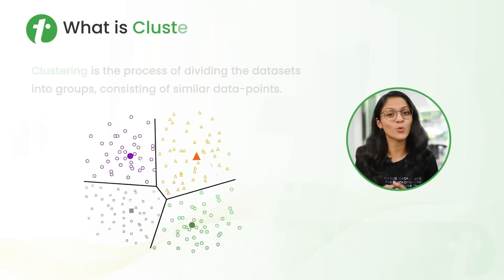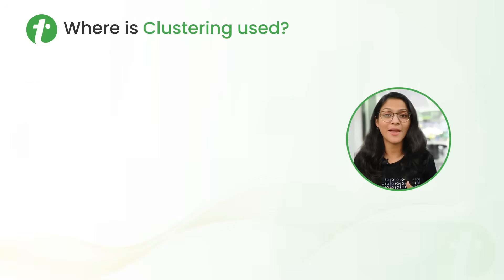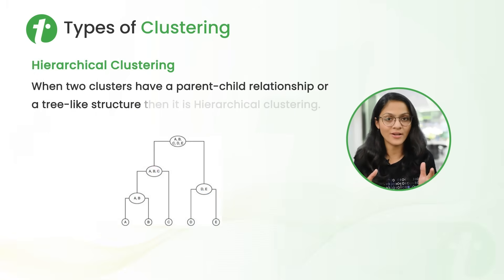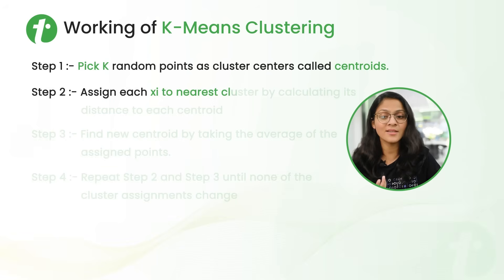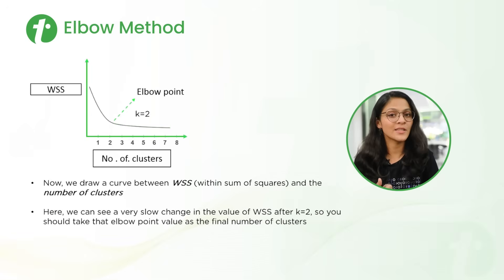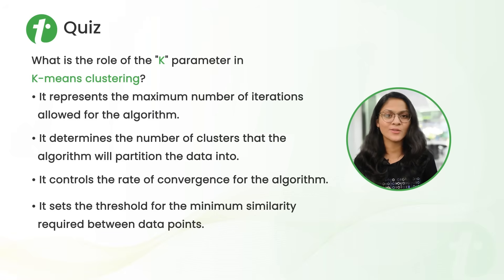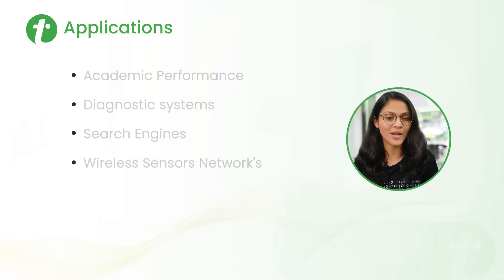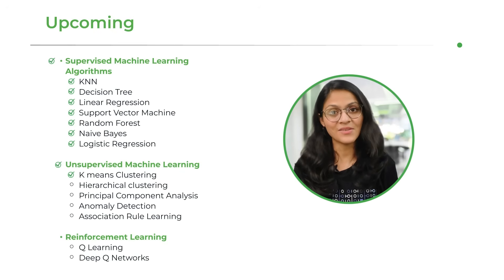K Means Clustering Algorithm | Machine Learning Tutorial | Tutorialspoint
In this tutorial of 'Machine Learning', you will learn about K Means Clustering Algorithm.

Timestamps
0:33 What is Clustering?
1:35 Where is Clustering used?
1:46 Types of Clustering
2:49 What is K Means Clustering?
3:28 Working of K Means Clustering
4:09 Elbow Method
8:08 Applications of K Means Clustering

K Means Clustering performs division of objects into clusters which are 'similar' between them and are 'dissimilar' to the objects belonging to the another cluster.
In this series, you will learn all types of Machine Learning Algorithms, Supervised Learning, Unsupervised Learning, Reinforcement Learning, KNN, Decision Tree, Linear Regression, Support Vector Machine, Random Forest, Naive Bayes, Logistic regression, K means clustering, Hierarchical clustering, Anomaly detection, Q learning, Deep Q Networks, and more.